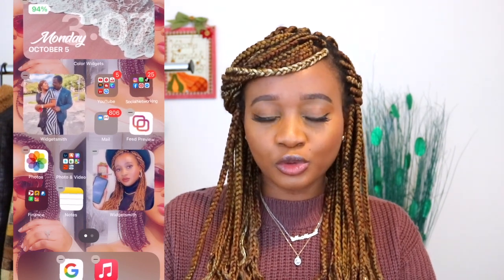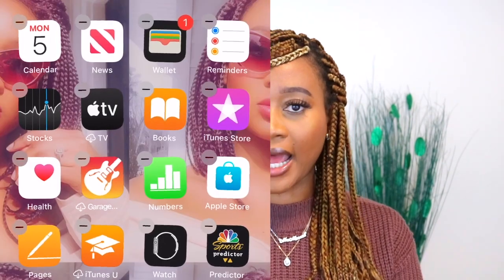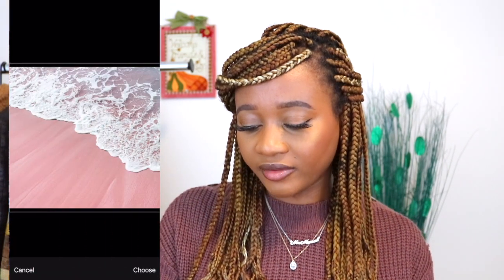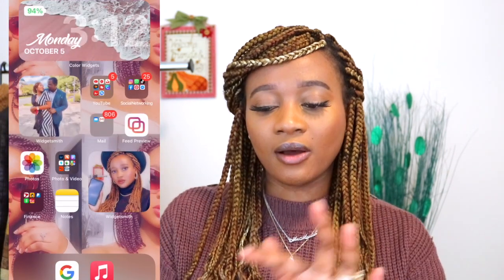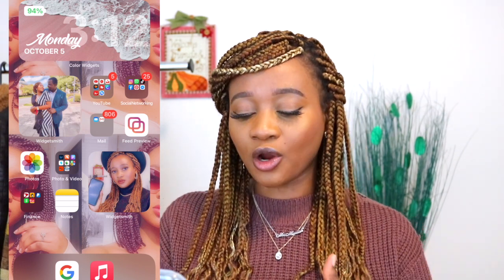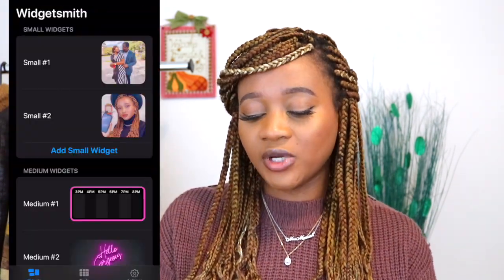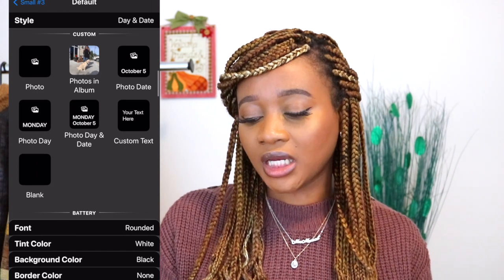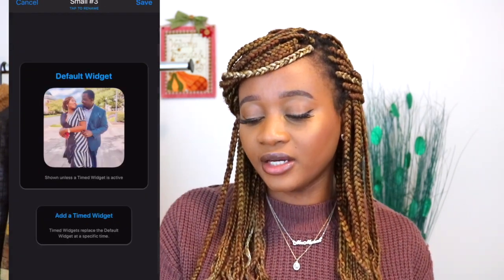HOW TO: *IOS 14* IPHONE CUSTOMIZATION & ORGANIZATION (tips and tricks) // EASY AND SIMPLE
Hey fam, so this is a video on how i customize my iphone using the ios 14 update. This is simple and easy and i wanted to share it just incase you need inspiration. I show you how to utilize the app library, get rid of some apps without deleting them and also show you the best widgets.

Vlogs

Beauty videos